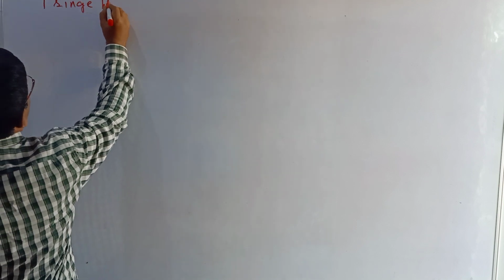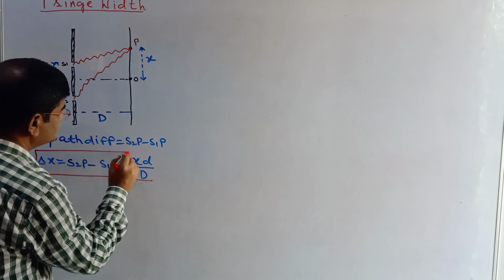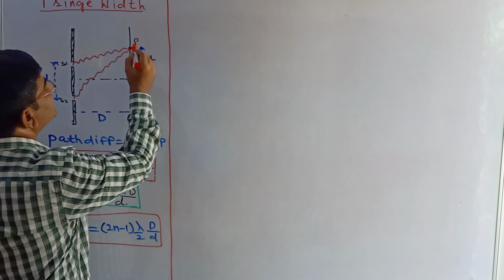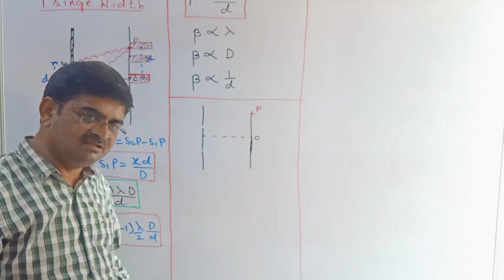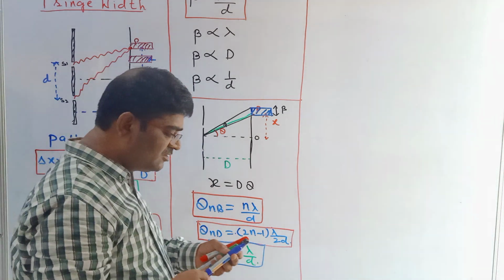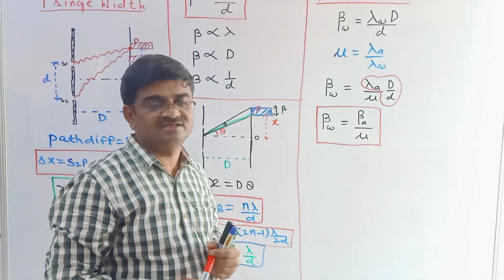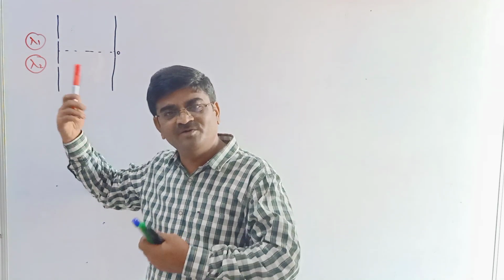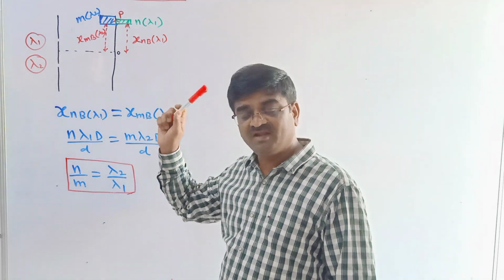PHYSICS : Interference : 2/5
Fringe Width Related Concepts